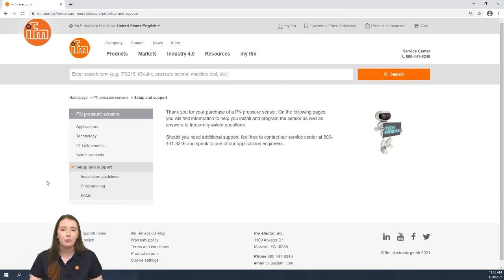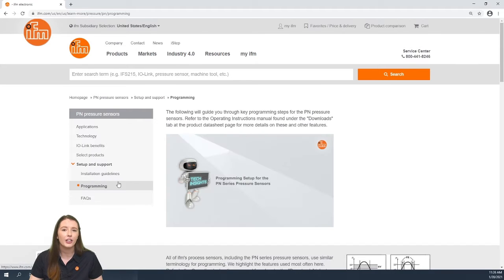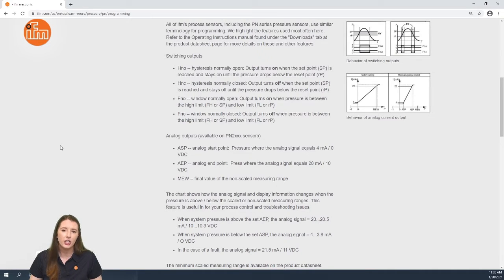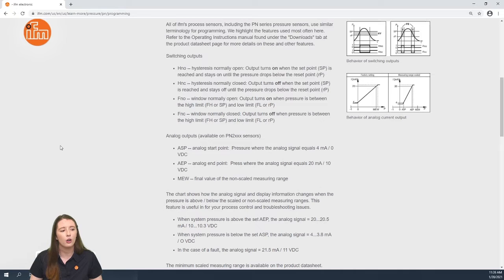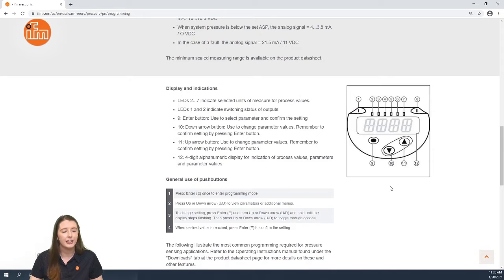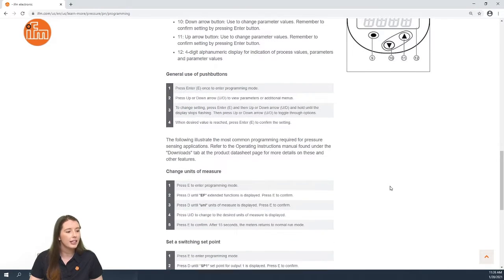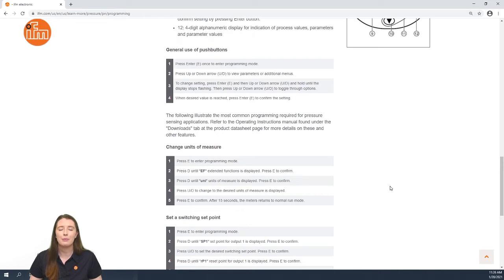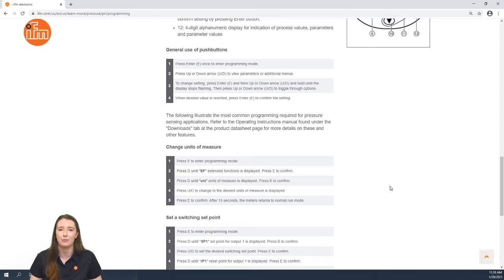How to program an industrial pressure transmitter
In this video, you will learn how to manually program the PN pressure transmitter from ifm using the pushbutton menu and display, as well as, how to access the written instructions from the product datasheet on the ifm website. The PN series is one of the bestselling pressure sensors on the market for a range of common industrial applications as an alternative to mechanical piston-style pressure switches.

The PN series from ifm uses ceramic capacitive technology as the sensing principle, which relies on the ceramic measuring cell resembling a plate capacitor. The reference and measuring electrodes are at a constant distance apart, and the capacitance is inversely proportional to this distance. When pressure is applied, the distance changes are measured and converted into pressure by a microprocessor. Ceramic capacitive technology provides long-term durability that does not fatigue like stainless steel pressure gauges can, and it is more resistant to abrasion, dents, or dings that could throw off pressure measurements in other types of technologies. The internal support construction creates very high pressure ratings, including overload pressure ratings.

It can be used with hydraulic oils, water-based media, compressed air, and industrial gases. This pressure sensor performs well at monitoring:

• System pressure of Hydraulic power units
• Suction on grippers used in metal forming
• Applications with steam media

Using IO-Link technology, you can receive multiple process values and sensor diagnostics, implement condition-based monitoring, simplify the design and commissioning process, and store setting preferences for automatic device replacement. In this video, the PN2694 is used as the example, but this video applies to any additional article numbers that begin with PN2, PN7, PE2, and PN4.

⌚ Timestamps: chapters
Intro : 0:13
Online resources: 0:32
PN2694 sensor overview: 1:17
Menu navigation & definitions: 1:46
Change pressure units: 2:41
ASP2 & AEP2 settings: 3:14
Additional Information: 4:10
Missed our latest video? Catch up:
PN installation guidelines
PI installation
PI programming